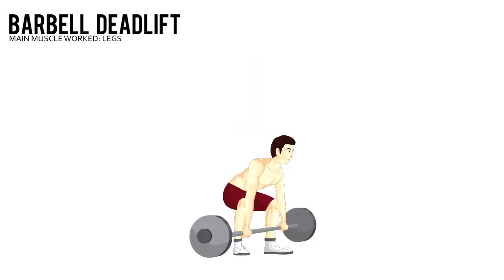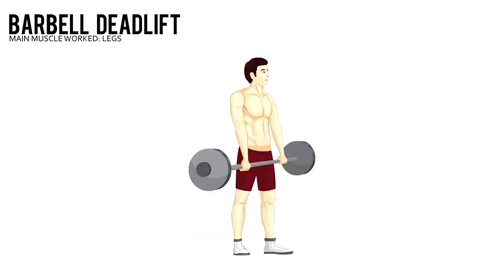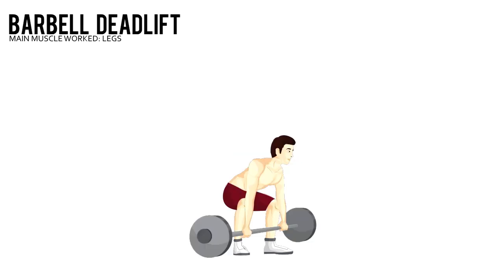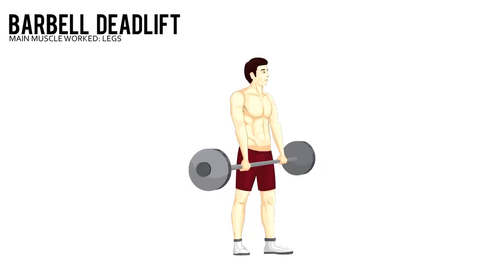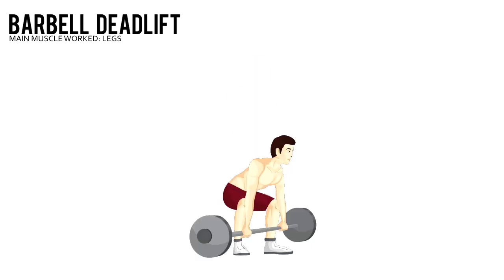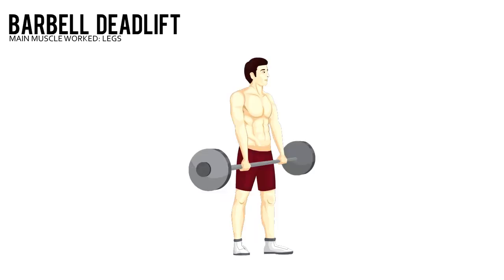Barbell Deadlift ¨The Deadlift's Dirty Secret¨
Take Control of Your Joint Pain & Most Feared Life Threatening Chronic Diseases...While Boosting Your Vitality, Energy Levels & Mental Clarity so that You Can...Live & Move Freely in as Little as 14Days.

Tip of the day: Eating parsley.
If you are trying to come up with a list for food items you can include in your snacks, then try parsley. Parsley is actually filled with lots of vitamins, and it can also make your breath fresher. More importantly, it can help in attaining your fitness goals, since it is also loaded with fiber.

metformin and weight loss,healthy meal prep ideas for weight loss,
how to lose weight in your face,jennifer hudson weight loss,
best meal replacement shakes for weight loss,rachael ray weight loss,
topamax for weight loss,gnc weight loss,
lavell crawford weight loss,jenna jameson weight loss,
dead weight loss,quick weight loss center,
icd 10 code for weight loss,best tea for weight loss,
keto advanced weight loss,weight loss blogs,
adderall weight loss,mariah carey weight loss,
gucci mane weight loss,weight loss icd 10,how to lose weight fast for men,
golo weight loss,get paid to lose weight,
topiramate weight loss,saxenda weight loss,
dog the bounty hunter beth weight loss,weight loss percentage calculator,
zach galifianakis weight loss,best protein shakes for weight loss,
herbs for weight loss,how to lose weight in a month,
gabriel iglesias weight loss,how to lose belly fat overnight,
figure weight loss,weight loss meme,
penn jillette weight loss,coconut oil weight loss,
weight loss chart,kim kardashian weight loss,